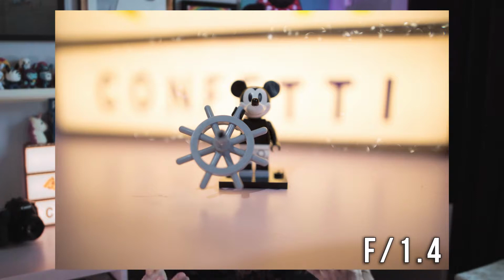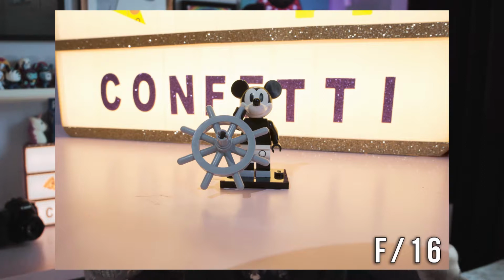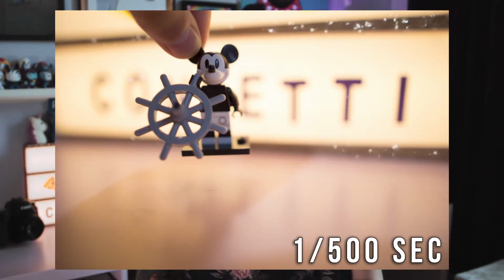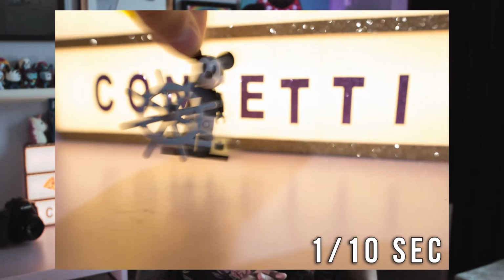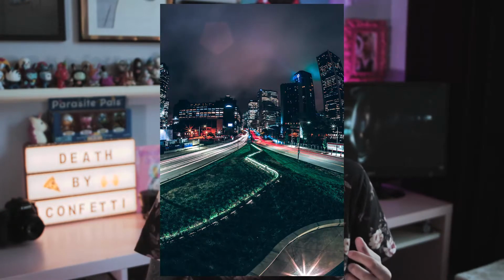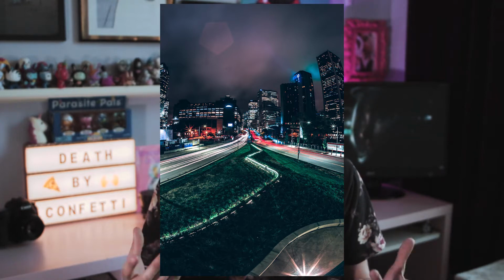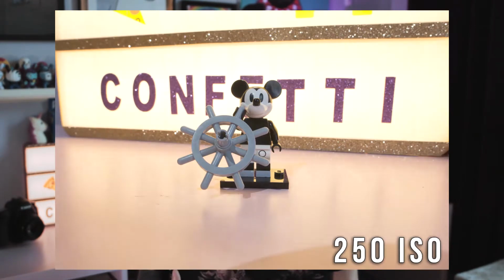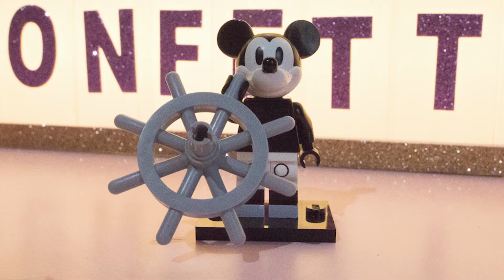Camera Basics - Aperture, Shutter Speed and ISO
In this video I talk about some camera basics: Aperture, Shutter Speed and ISO! Showing some examples as well as breaking down what these three settings do, as well as how they interact with each other. Learning how to use these settings are ESSENTIAL when using a camera, but knowing these will apply to ANY camera you use. Drop your questions in the comments if you have any, let's talk cameras!